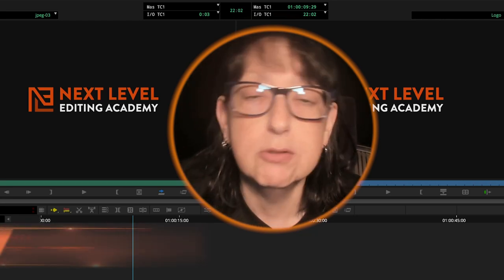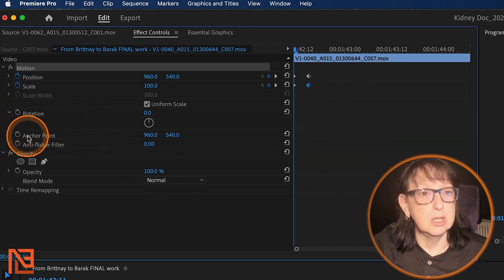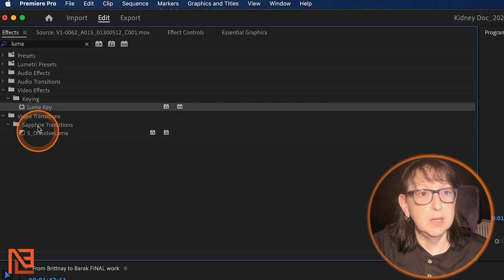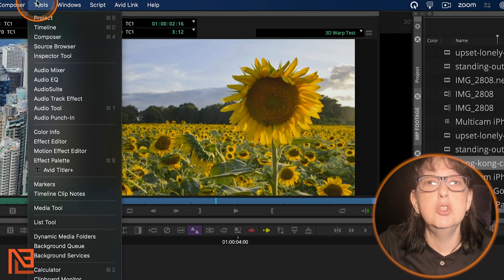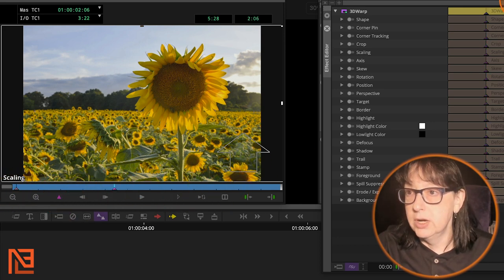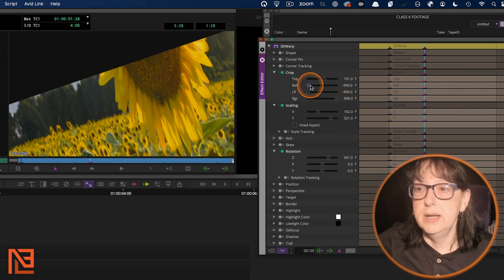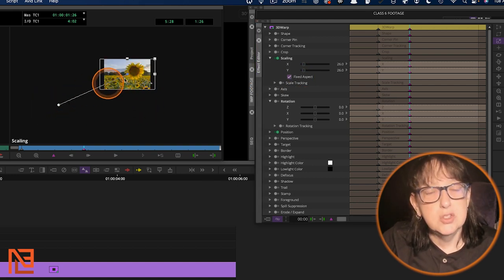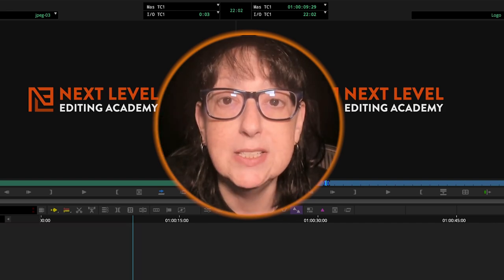Ultimate Video Editing Showdown: Premiere Pro Vs. Avid | In-depth Effects Comparison!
Join Diana J. Brodie from NLE Academy as we dive deep into the powerful editing tools of Premiere Pro and Avid. In this detailed tutorial, we compare Premiere's Motion tab and Avid's 3D Warp effect, showcasing advanced techniques for scaling, rotation, cropping, and keyframing. Whether you're a seasoned editor or just starting, you'll gain valuable insights to enhance your video editing skills.

🔹 What you'll learn:
How to effectively use Premiere's Motion tab for dynamic edits.
Exploring the superior capabilities of Avid's 3D Warp effect.
Step-by-step guide on manipulating keyframes and effect controls.
Practical tips for achieving professional-looking results.

🔹 Perfect for:
Full-time video editors, assistant editors, and anyone interested in mastering industry-leading editing software.

🔹 Timestamps:
0:00 Intro
0:11 Premiere
4:44 Avid
9:56 Moving image in Avid
12:36 Learn Avid Special YouTube Discount

🔹 Exclusive Offer:
Ready to master Avid and double your job opportunities? If you are ready to take the leap and Master Avid… sign up for this comprehensive self-directed course. EVERYTHING you need to be proficient on Avid!